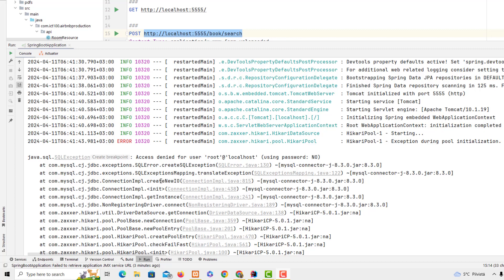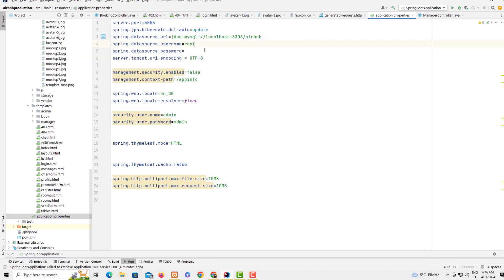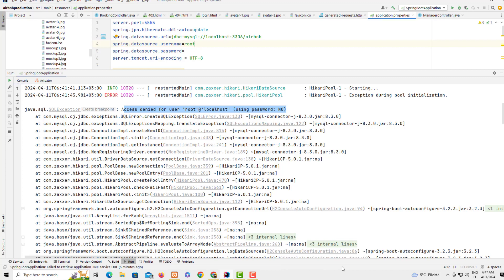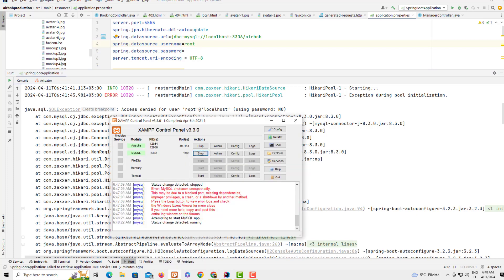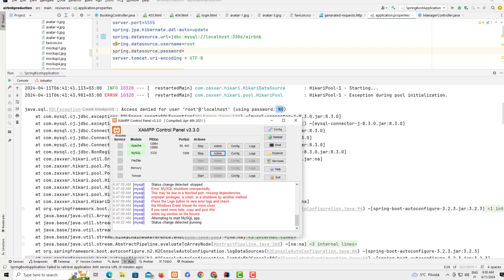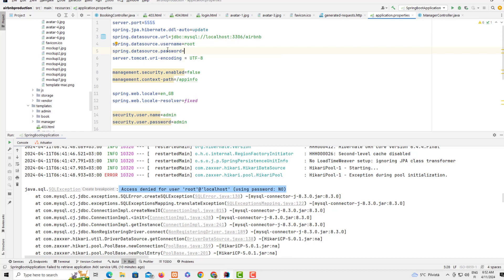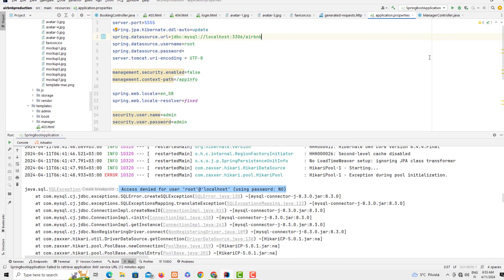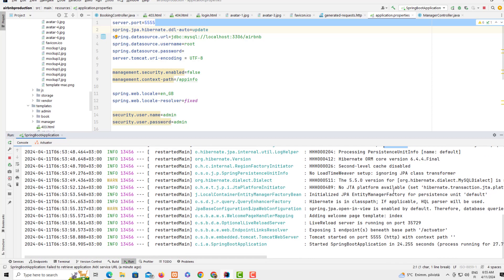[Springboot Application] Access denied for user 'root'@'localhost' | 3 possible reasons why!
The error message "Access denied for user 'root'@'localhost' (using password: NO)" indicates that the MySQL database connection is attempting to authenticate without providing a password for the 'root' user, but the MySQL server is configured to require a password.